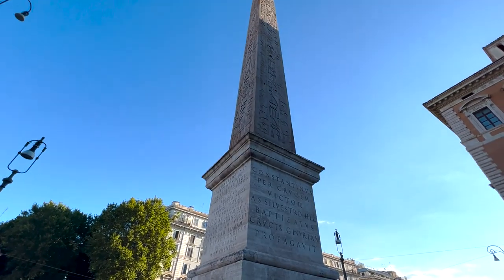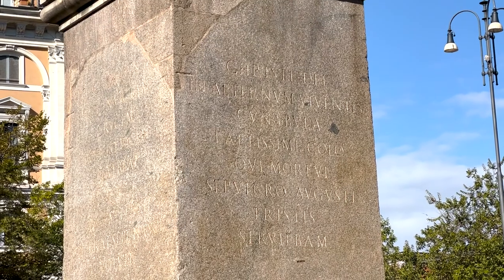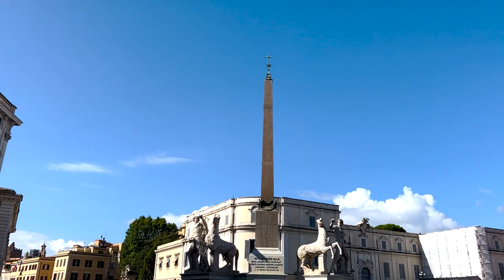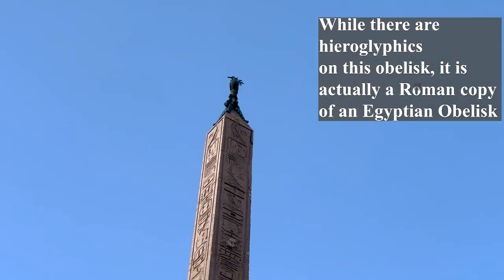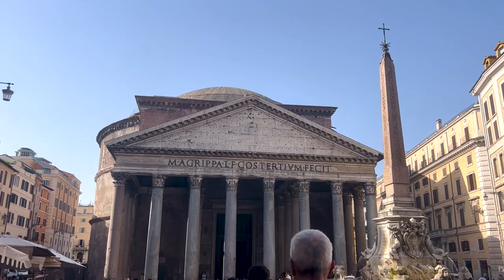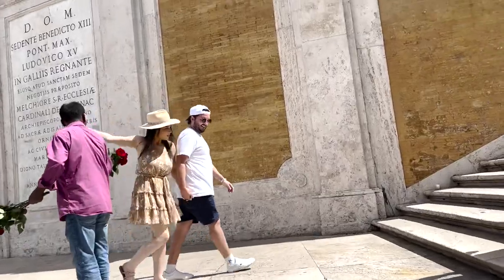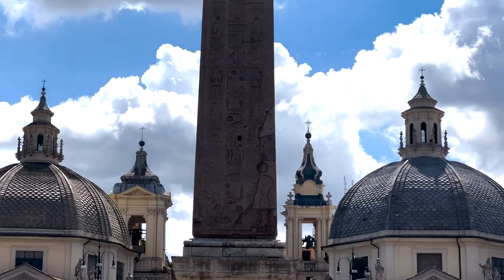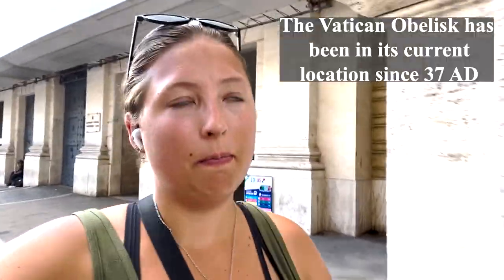The 13 Obelisk's of Rome | Rome, Italy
Vlog #62: Rome, Italy, has the most obelisks in the world, with a grand total of 13 true obelisks.  On my last day in Rome, I decided to visit all 13 on foot while learning a little about each of them along the way.  It was a great way to see the city and learn a little about Roman and Egyptian history.  Egypt and Rome go way back, and their histories are more intertwined than you would think.